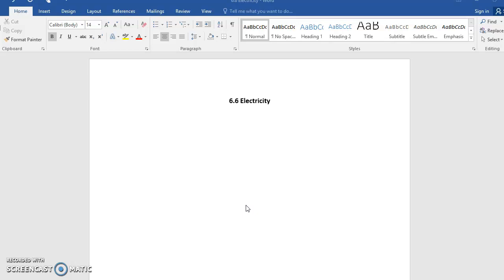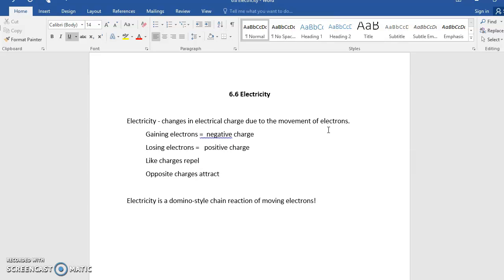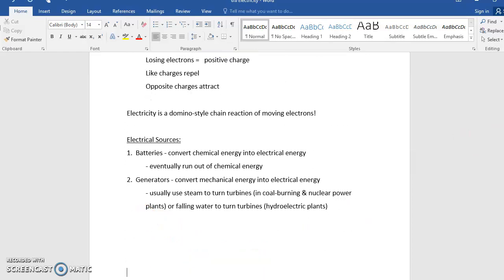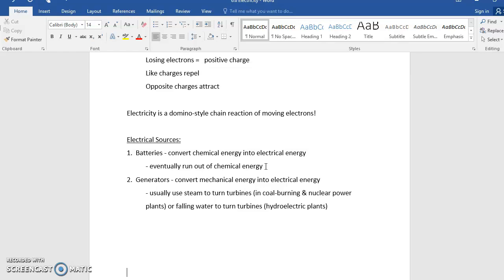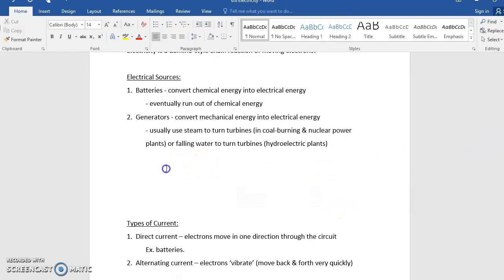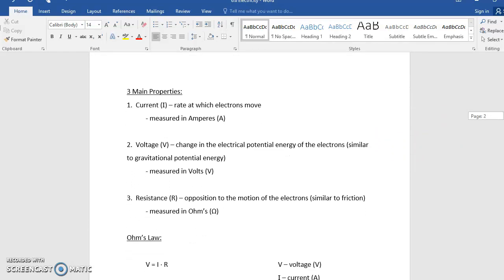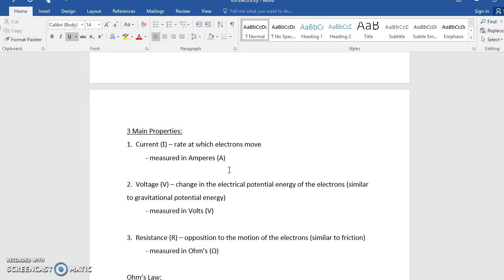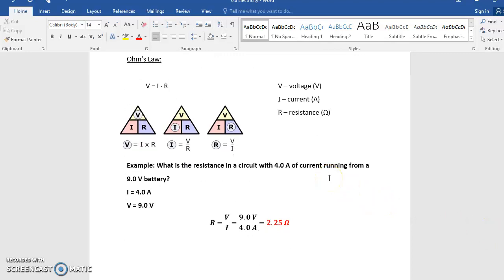6.6 Electricity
Mrs. O'Neill's lecture over electricity for her Physical Science class.  This covers the definition, types of electricity, sources of electricity and Ohm's Law.